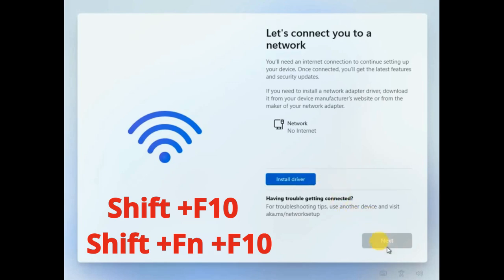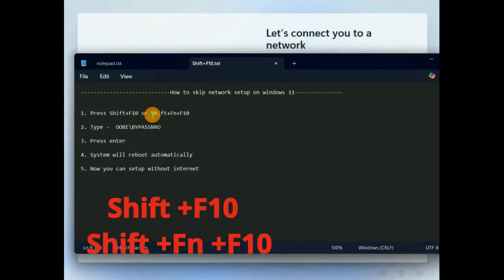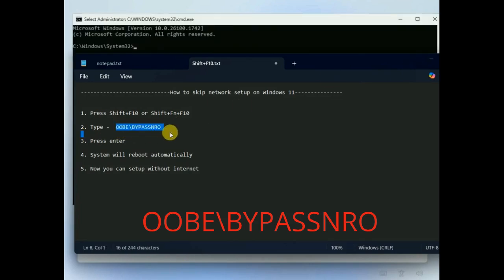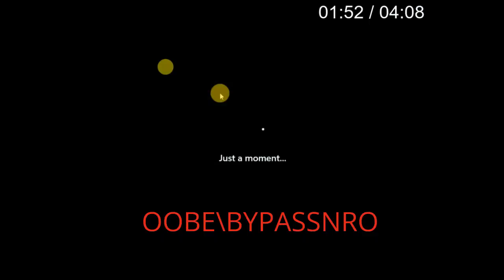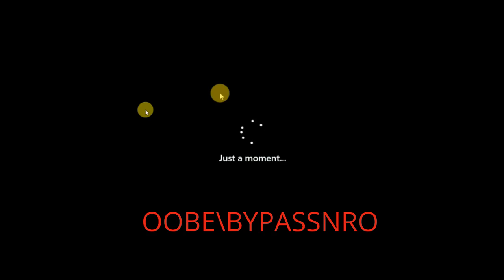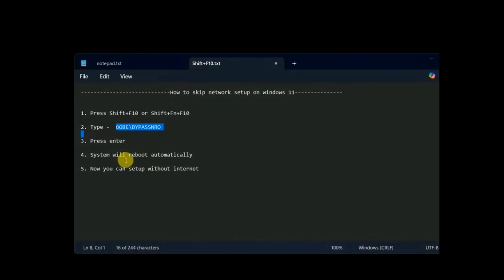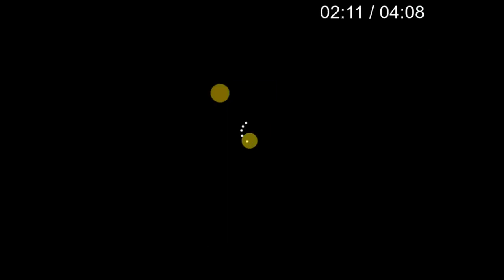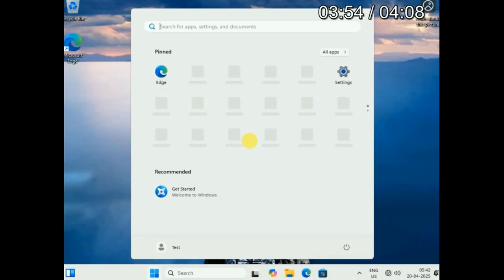How to Windows 11 setup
In this video I am going to show:

How to skip internet connection setup on windows 11

1. Press Shift+F10 or Shift+Fn+F10

2. Type -  OOBE\BYPASSNRO

3. Press enter

4. System will reboot automatically

5. Now you can setup without internet